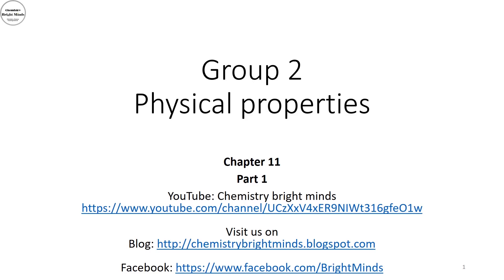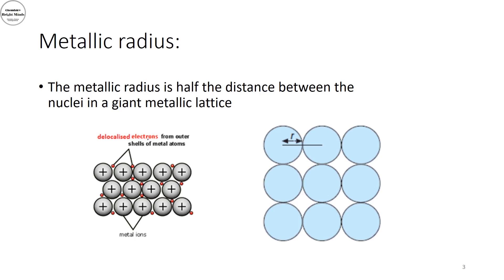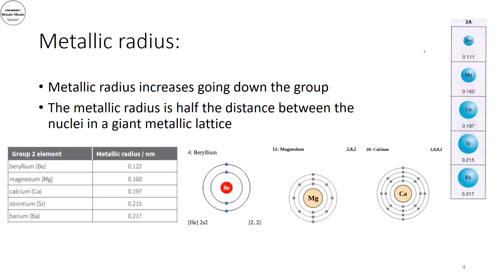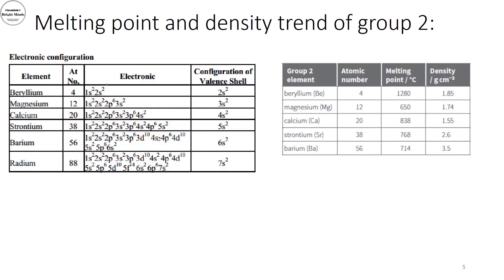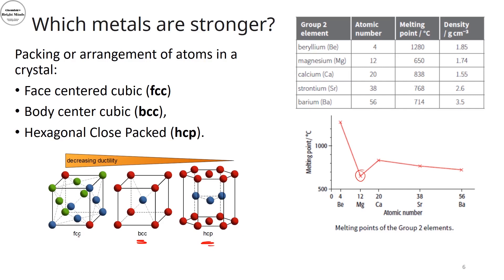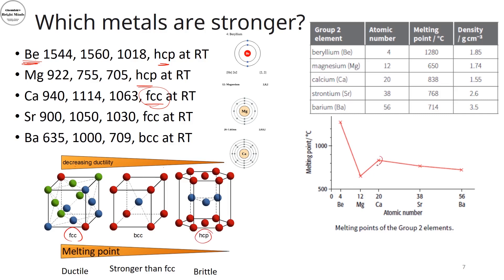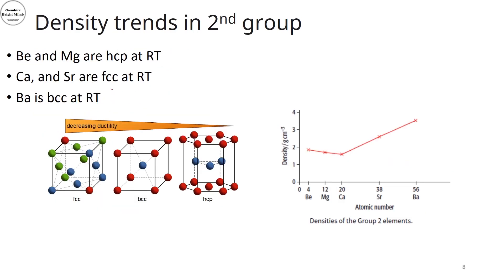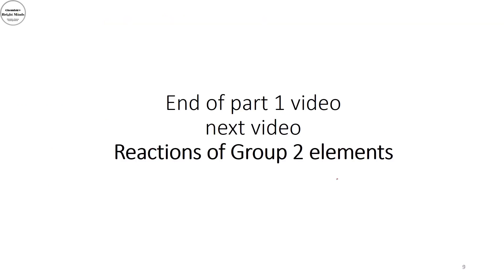Group 2 Physical Properties (Part 1)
​ @Explained Chemistry
Group 2 (alkaline earth metals) physical properties (Chapter 11-Part 2):
The reason behind naming group 2 alkaline earth metals is that they form alkaline solution when dissolve in water.
Metallic radius is half the distance between the nuclei in a giant metallic lattice.
Metallic radius increases down group 2 because the atomic number increases and extra level is added down the group